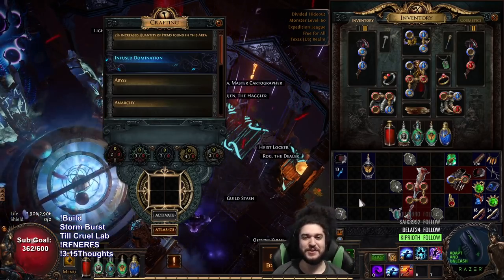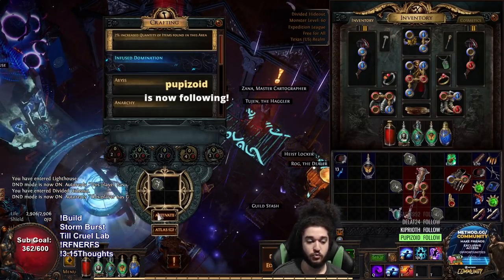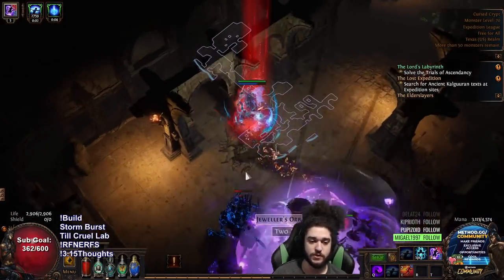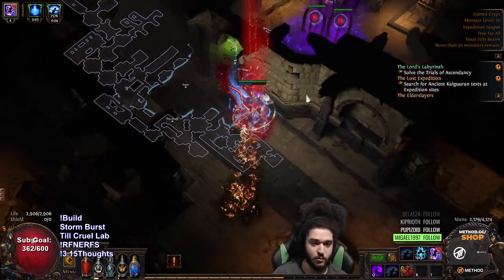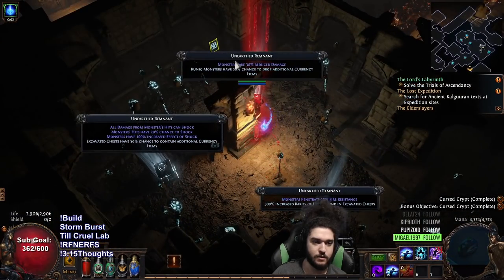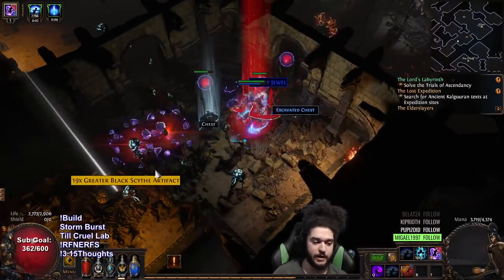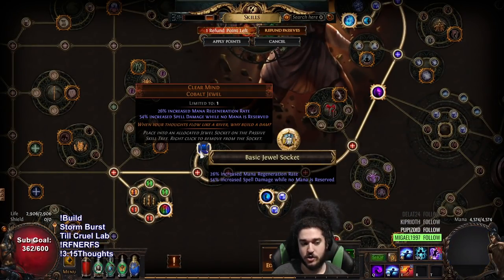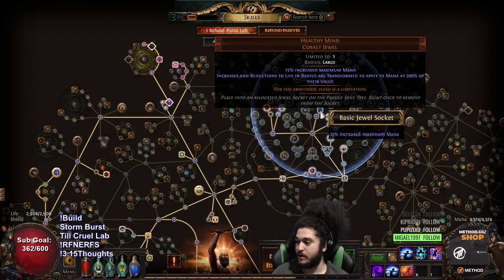Path of Exile - 3.15 Forbidden Rite Day 1 Progress & Tips